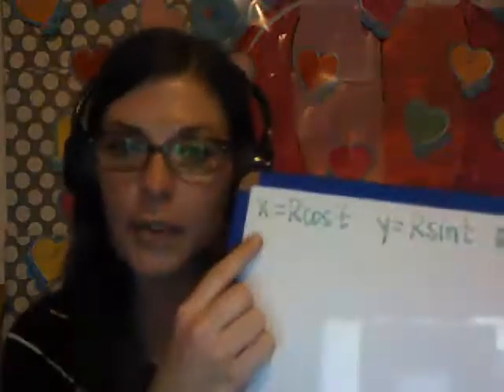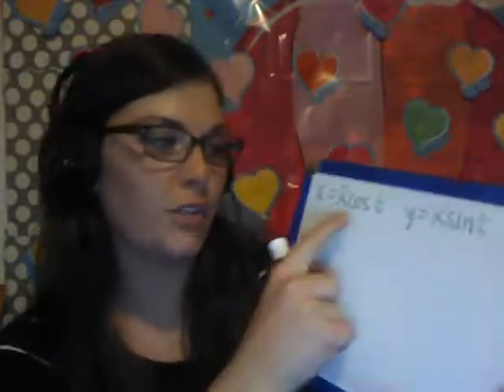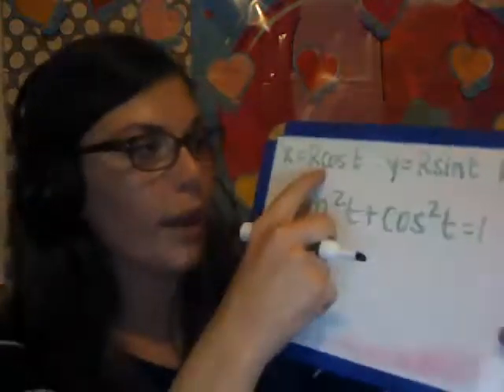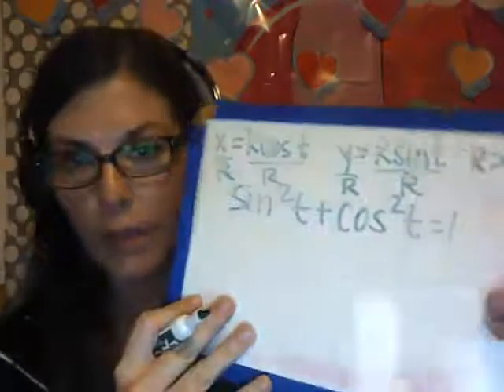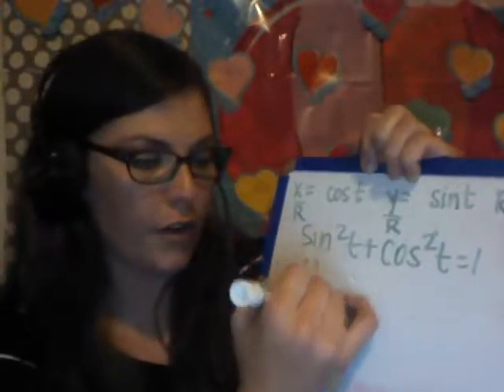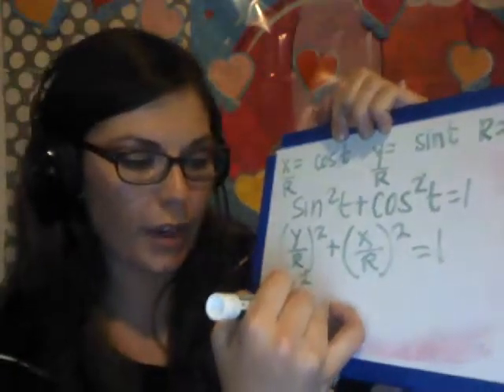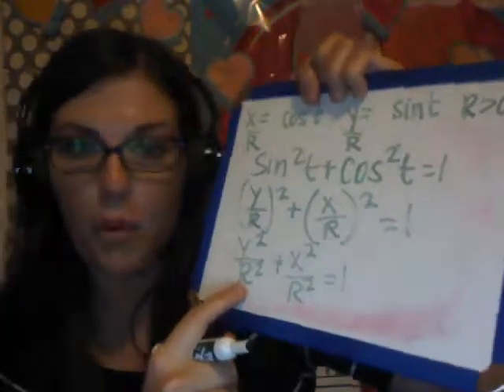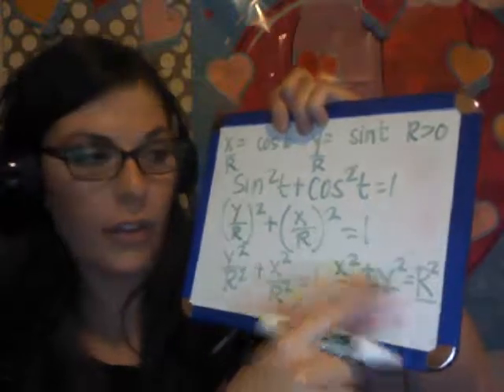Eliminating Parameters 1